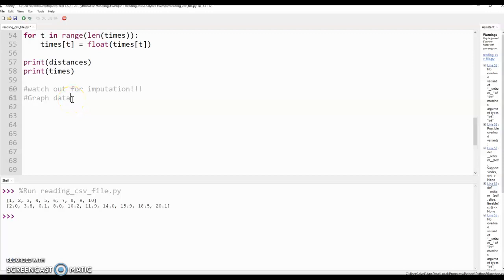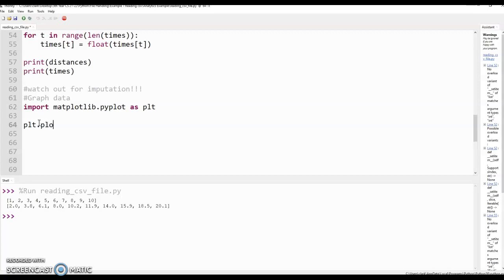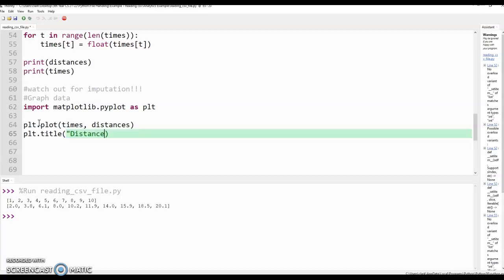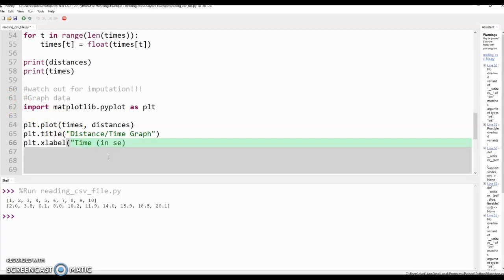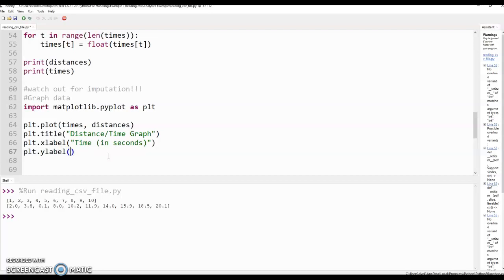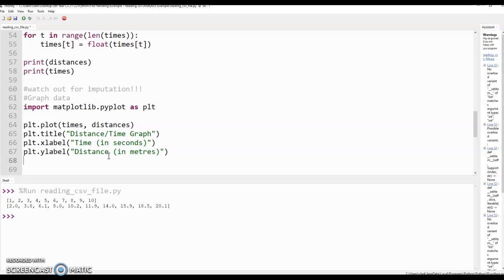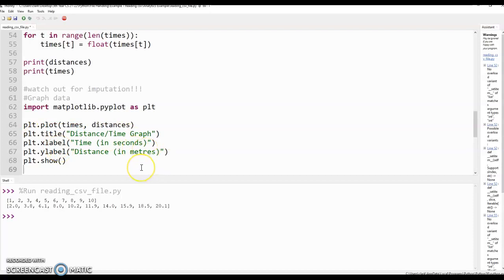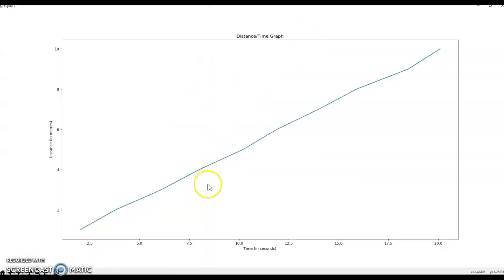#17 - Graphing the Data